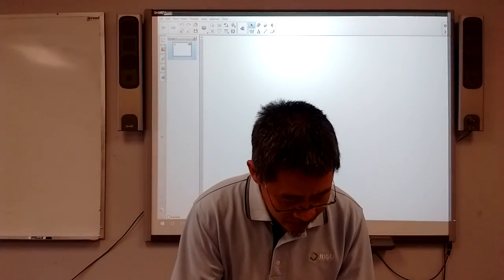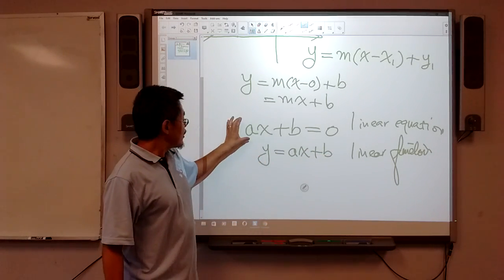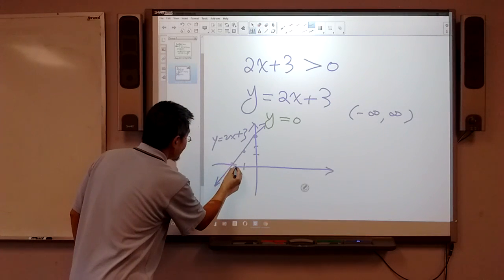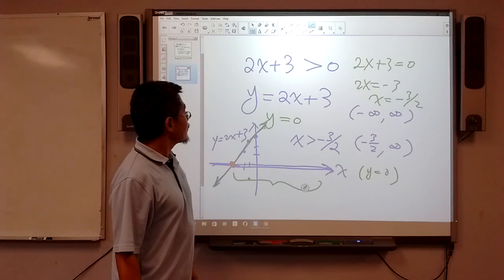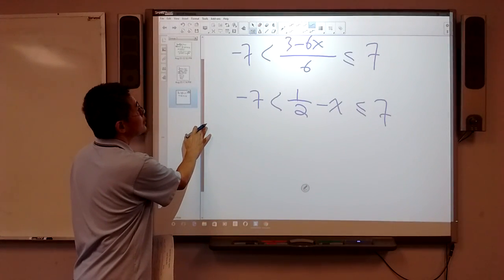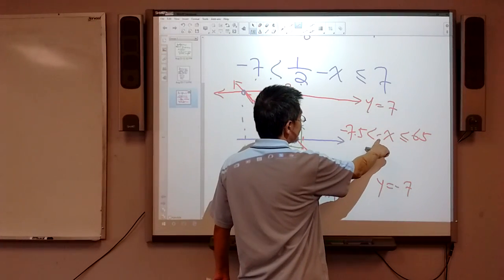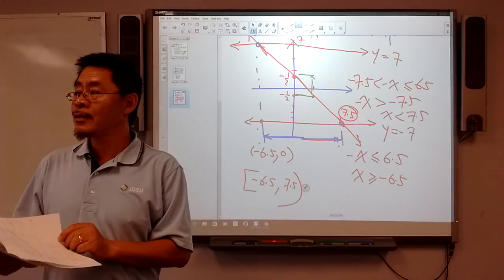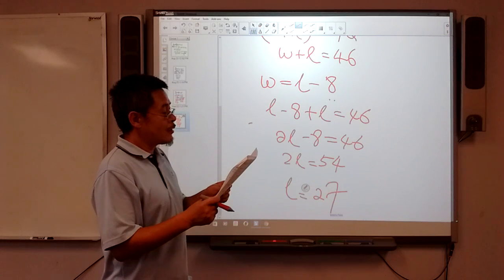Linear equations and inequalities